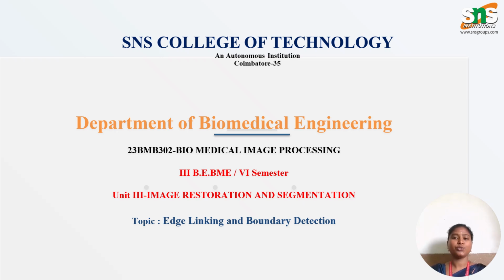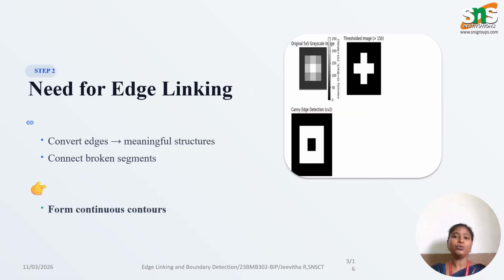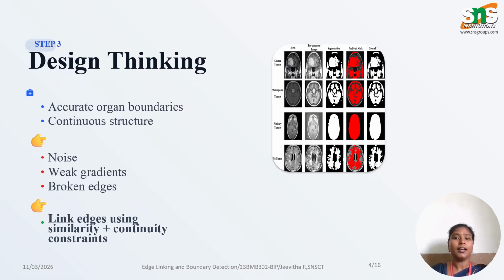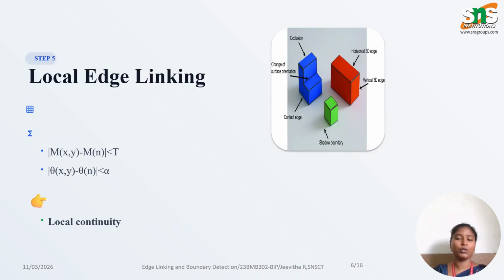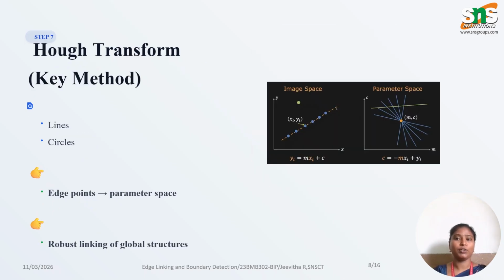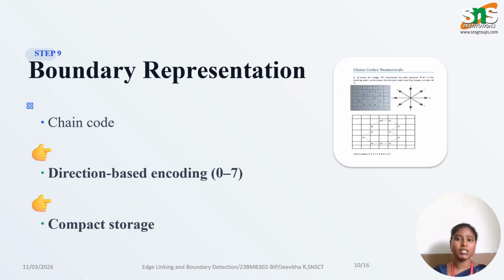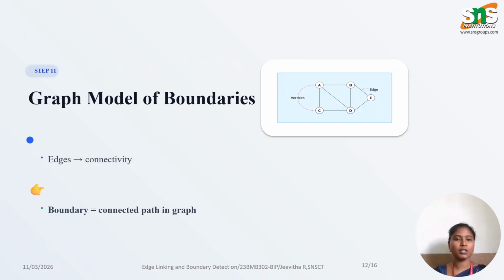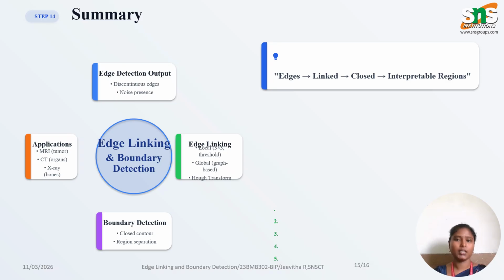Edge Linking and Boundary Detection |Biomedical Image Processing|SNS INSTITUTIONS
snsinstitutions snsdesignthinkers designthinking EdgeLinking BoundaryDetection ImageSegmentation BiomedicalEngineeringThis lecture explains Edge Linking and Boundary Detection, essential steps in image segmentation. Starting from edge detection output, we discuss why edges are often broken and noisy, and how linking methods like local, global, and Hough Transform help form continuous structures. The session also covers boundary representation, chain codes, and boundary following algorithms. Applications in CT, MRI, and X-ray imaging are highlighted for better understanding. This video is ideal for students learning segmentation concepts and preparing for exams in biomedical image processing.